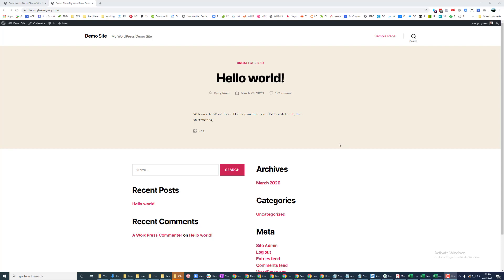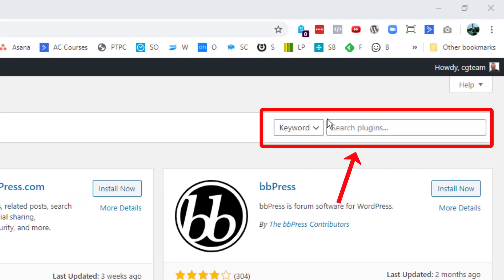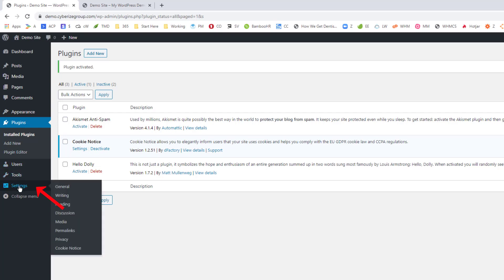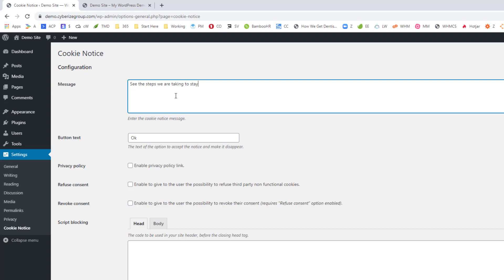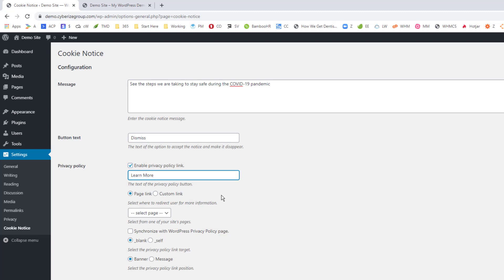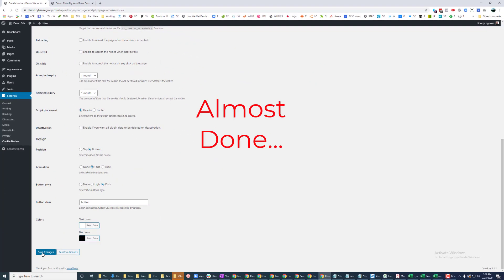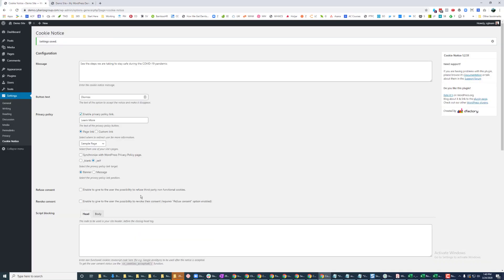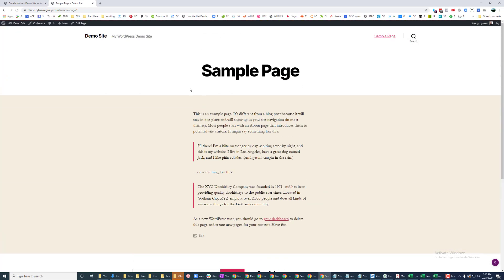How To Make a Covid-19 Notification Bar On Your WordPress Website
Learn how to make a COVID-19 notification bar on your website to let all your customers know how you are handling the coronavirus pandemic in your business.